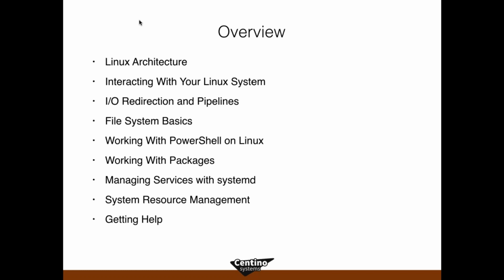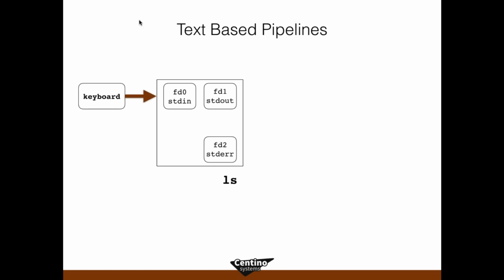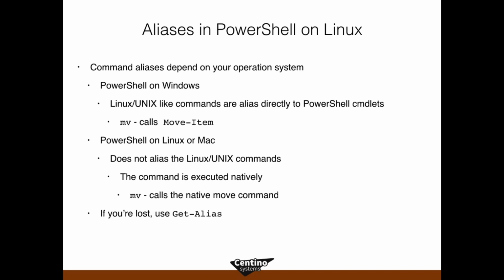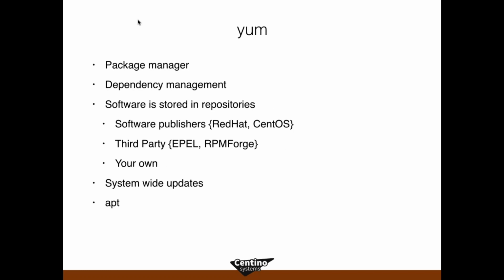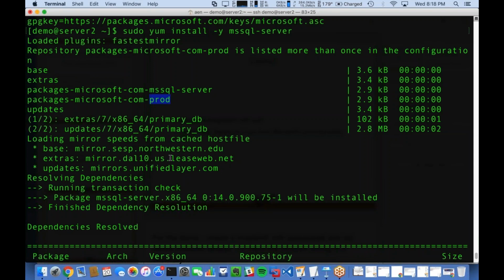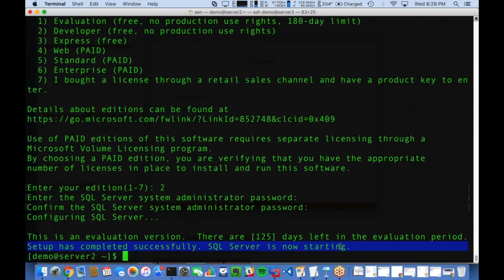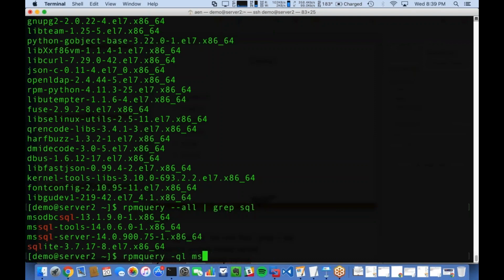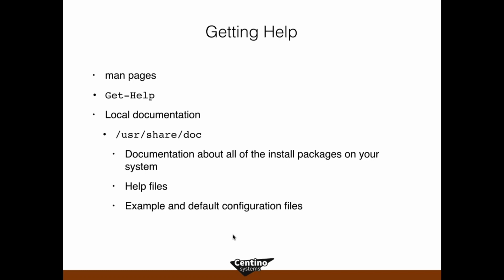2017 09 21 10 30 Linux OS Fundamentals for the SQL Admin